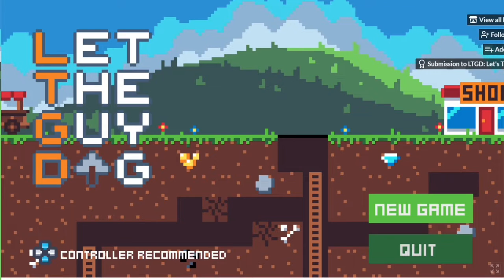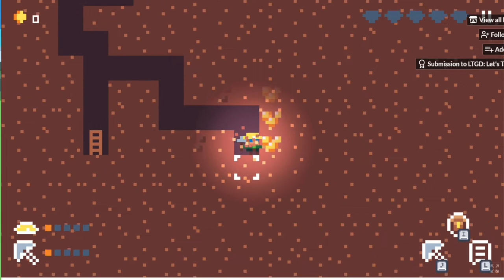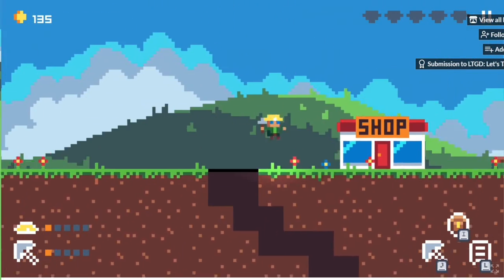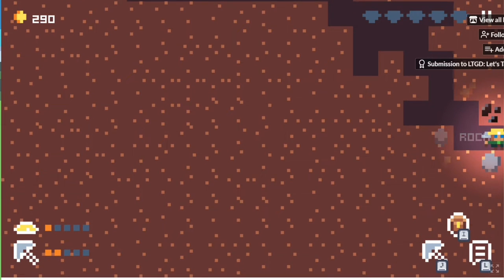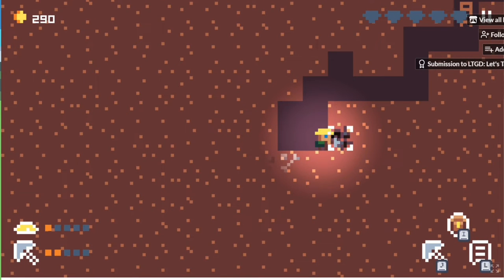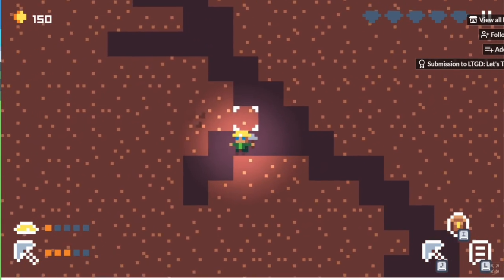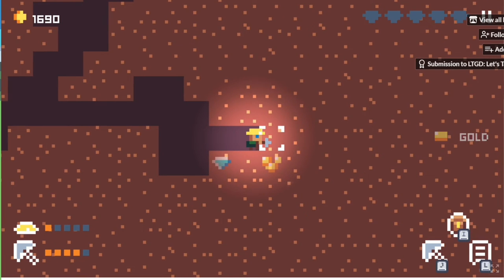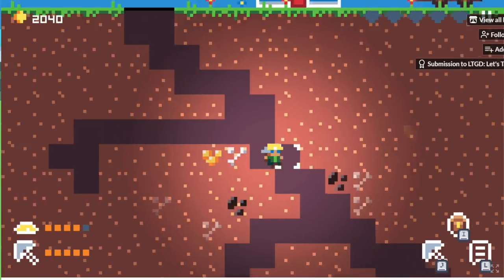Playing Let The Guy Dig by Slick Games